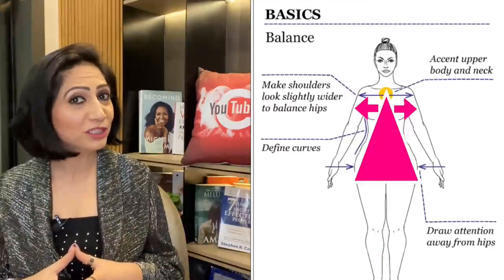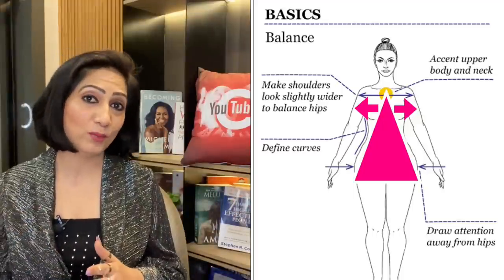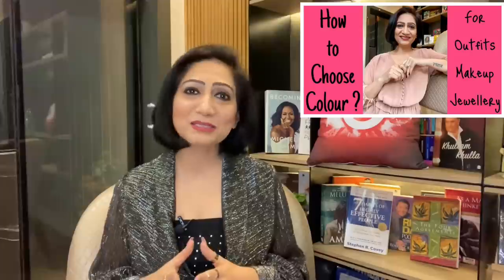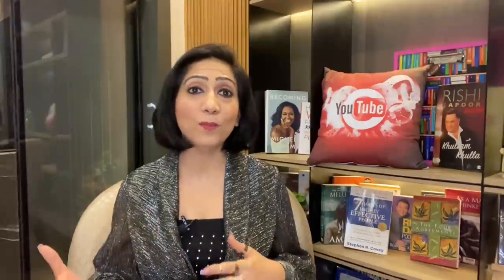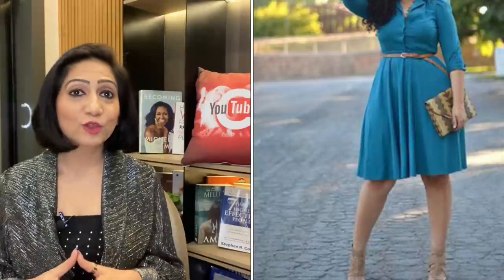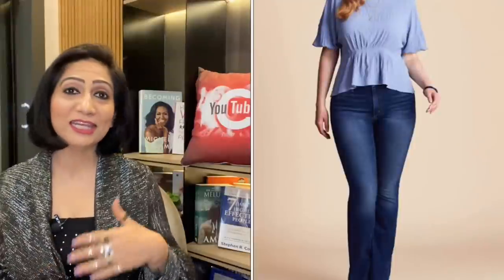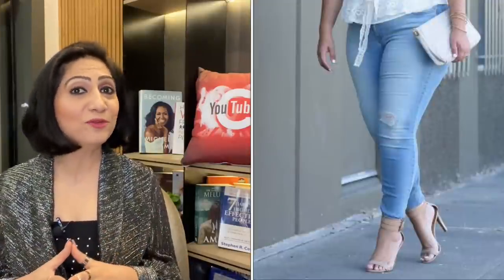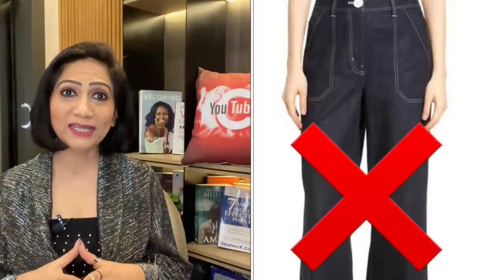कैसी outfits पहने अगर आपके hips और thighs है heavy | Styling tips for pear body shape | Hindi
❤️About me
My name is Vinny. I am a fashion designer, stylist and image coach by profession, through this channel i am on a mission to make every women beautiful and confident around me. I create videos for women who seek empowerment and knowledge that no institution can provide related to fashion, style and personality grooming.

❤️Equipments i use to shoot Videos
Ring light
I phone 13 to shoot
For editing MacBook Air
Editing software i am using - I movie

❤️To RISE your style & feel EMPOWERED ? Join me for 1 on 1 online personalised session. व्यक्तिगत आनलाइन सऋ के लिए यहाँ ई मेल करे